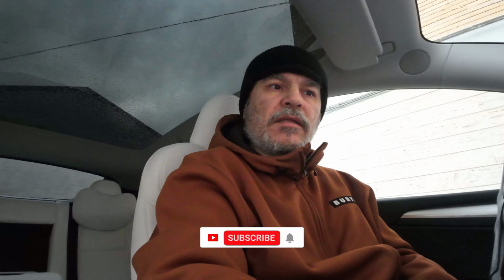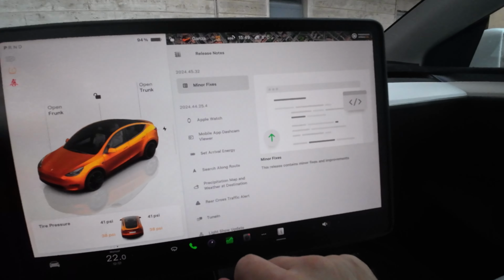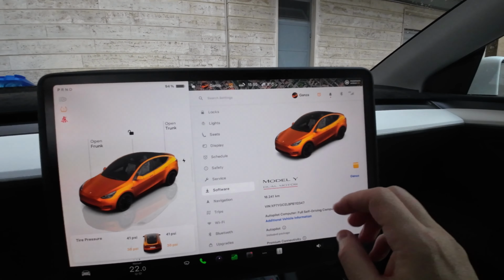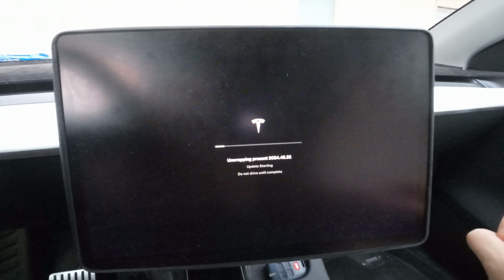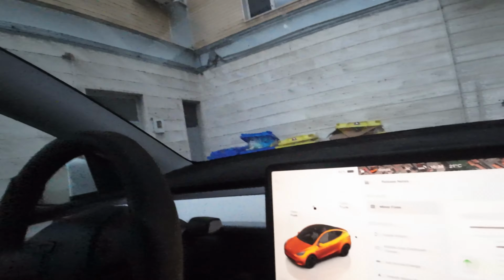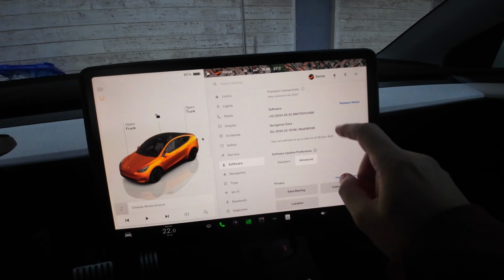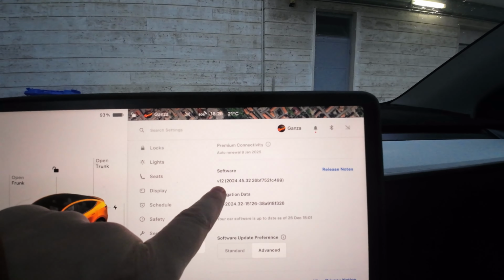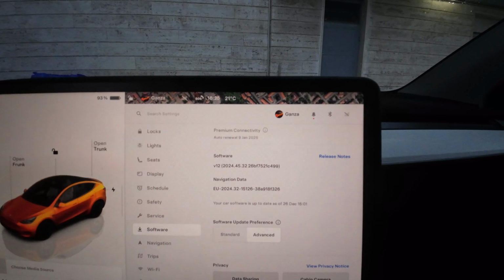Tesla Update 2024.45.32, BUG Fixes for now!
I just installed the Tesla Update 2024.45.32 which is supposed to be just bug fixes and improvement. We will see in the upcoming days if there are any undocumented changes.

00:00:00 Intro
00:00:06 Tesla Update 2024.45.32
00:01:38 Installation
00:01:41 Installation done

Cabin Accessories
Frunk
Trunk
External
Tools
BTC: 1K1BMnmjhbCvL4EtwReqiN6edwKvvo4yto
ETH: 0x454A388DB957680bab67a3E8BeBb719b6A957385